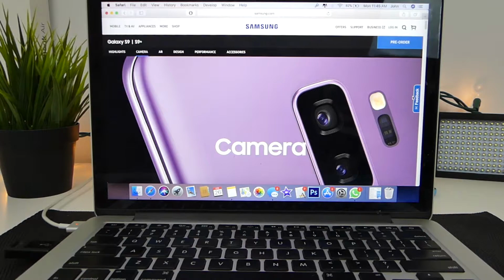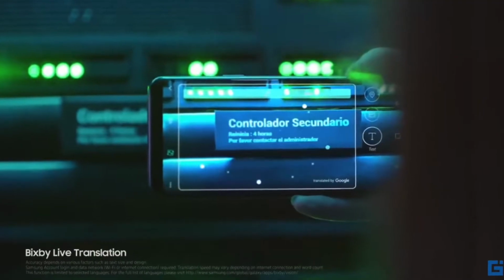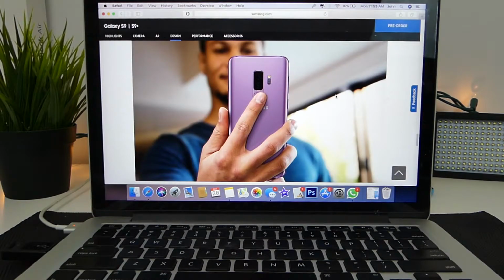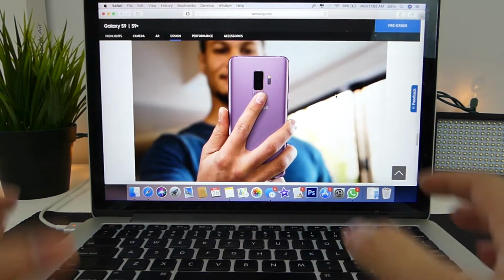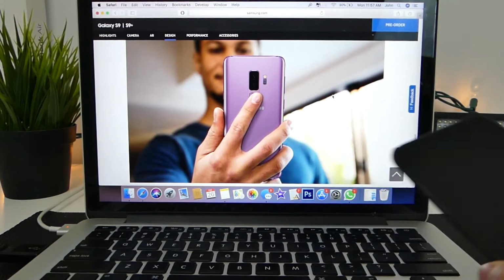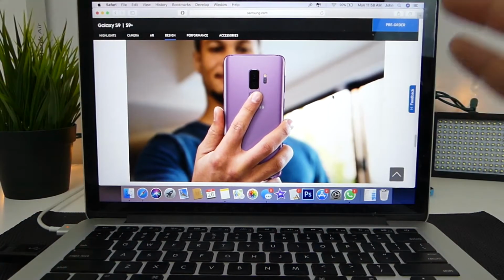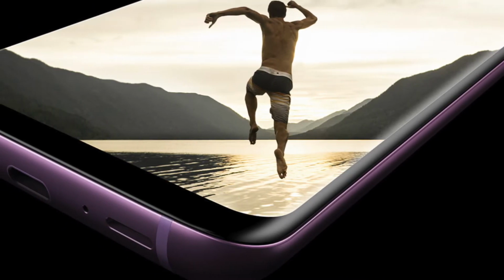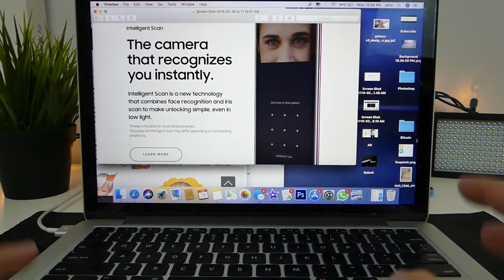Everything I Love & Hate About the Samsung Galaxy S9!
Samsung just announced the Samsung Galaxy S9 and S9+, and here is my summary of everything I love and hate about the Samsung Galaxy S9!